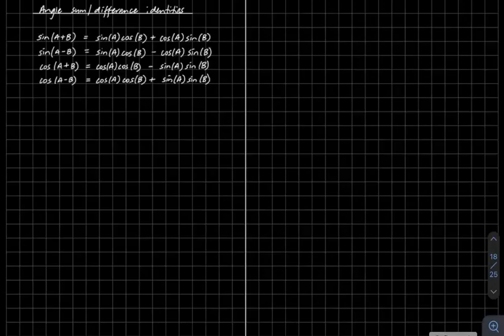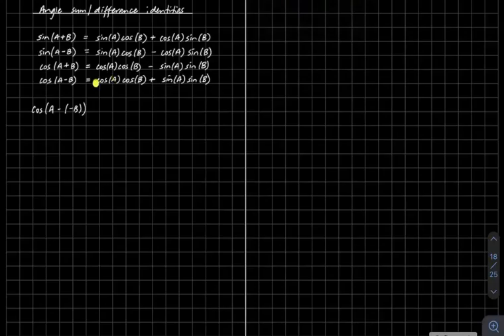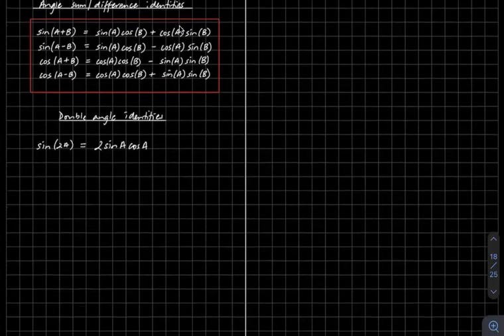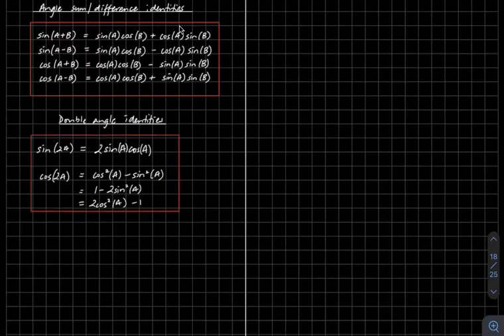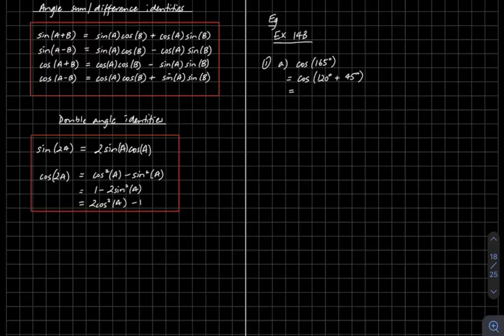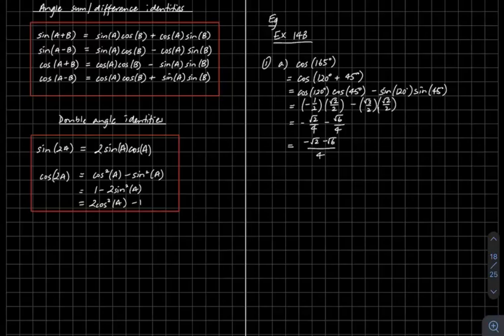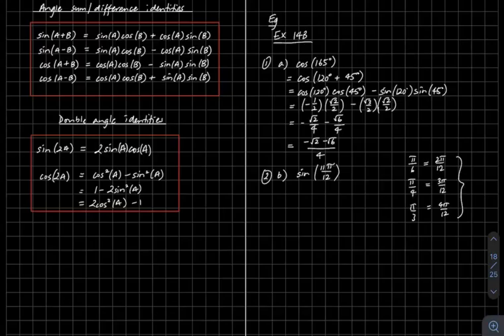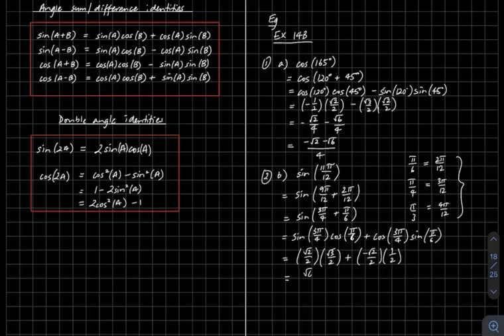Angle sum and difference identities